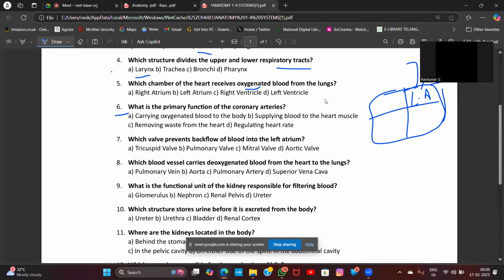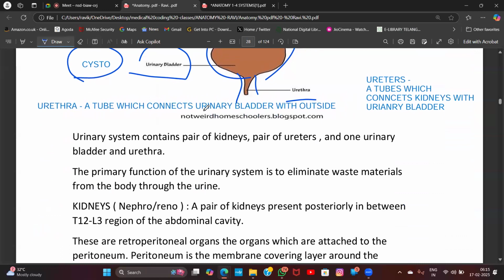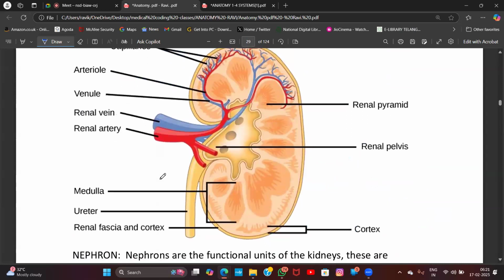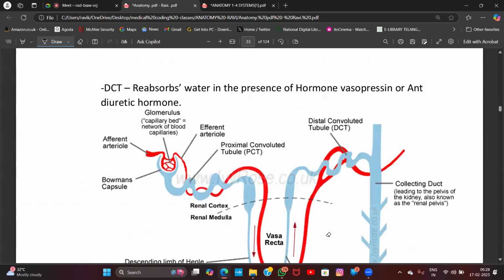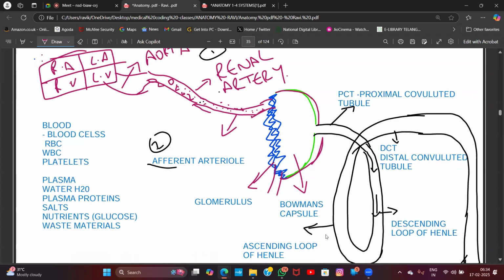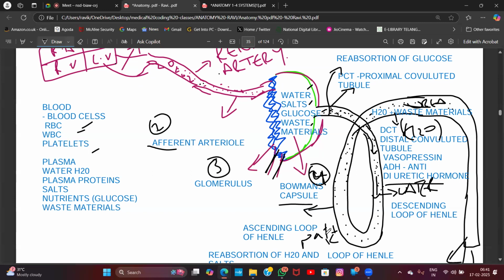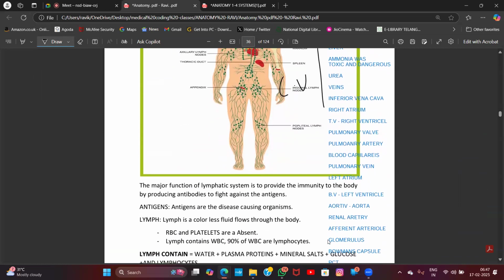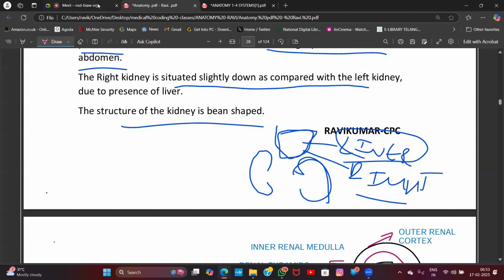RENAL SYSTEM OR URINARY SYSTEM PART-1 CLASS - 8 Urinary System Explained | Human Excretory System ll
Urinary System video with a focus on Rajeshraj.

Welcome to Focus on RajeshRaj, your go-to channel for simple and effective biology learning! In this video, we explore the urinary system—the body’s waste management system that helps maintain balance and filter toxins from your blood.

Topics Covered:

Organs of the urinary system: kidneys, ureters, bladder, urethra

How urine is formed and eliminated

The role of kidneys in blood filtration

Importance of homeostasis and fluid balance

Common urinary system disorders (overview)

Perfect for biology students, NEET aspirants, and curious minds. RajeshRaj explains complex concepts with clarity, visuals, and easy-to-understand language.

Pic Credit by :Google